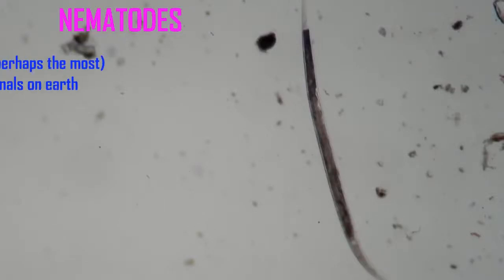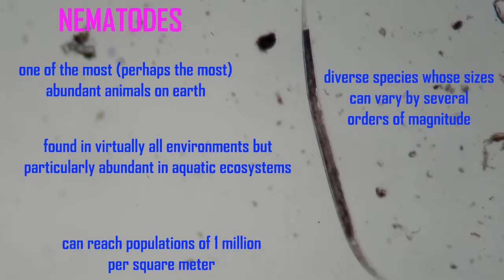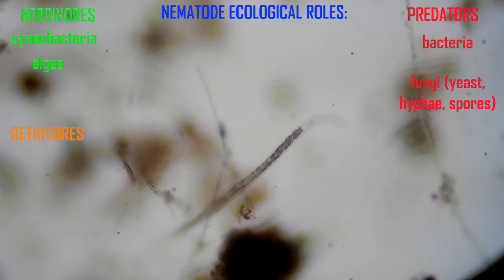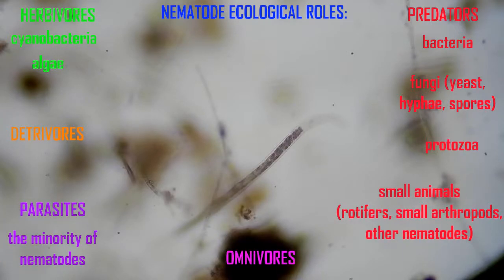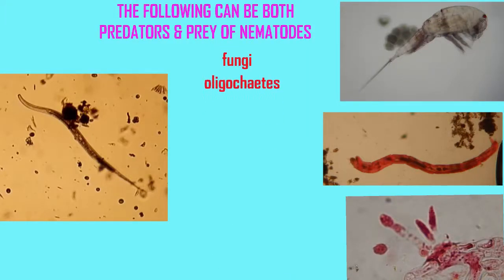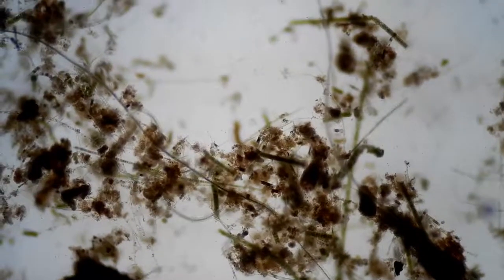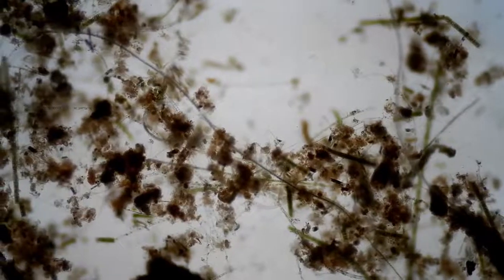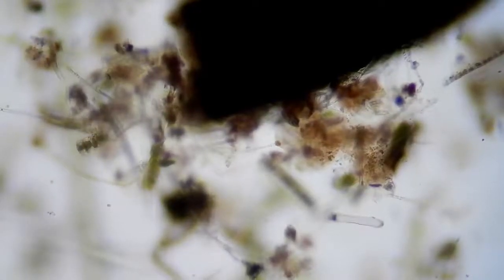nematodes in freshwater food chains